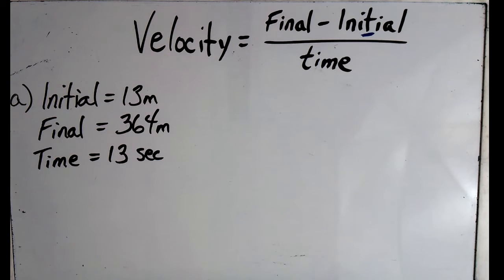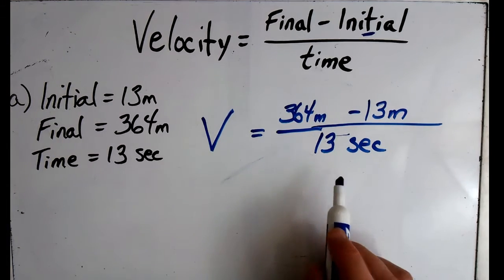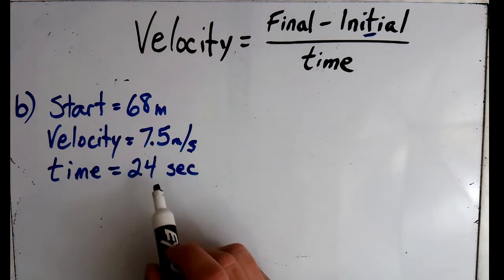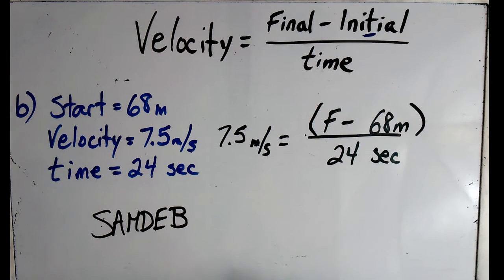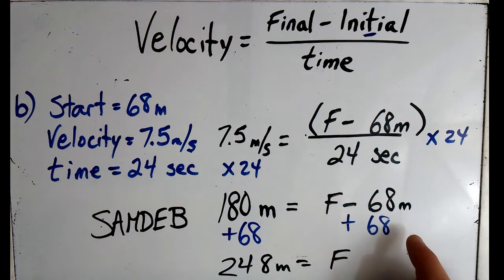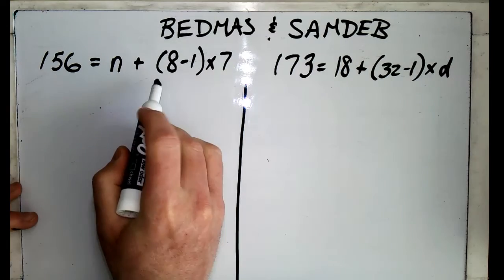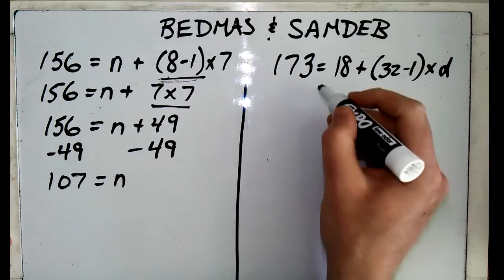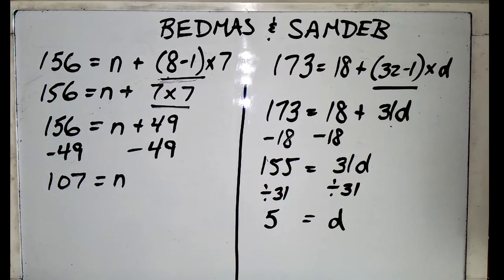Sequences Algebra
Math 10 - Algebra review for Sequences and Series